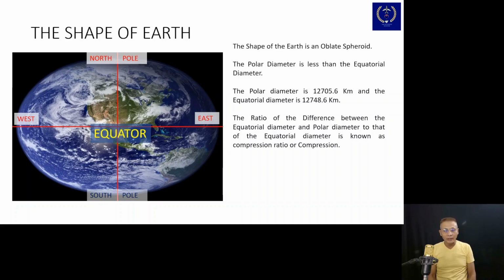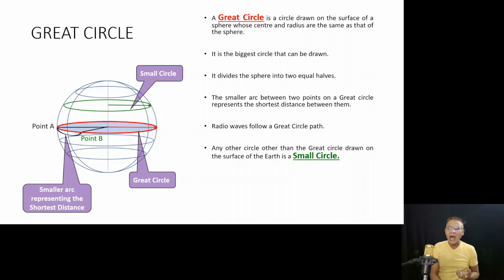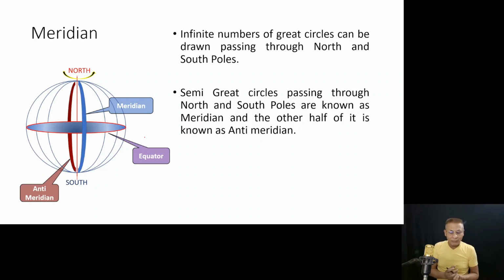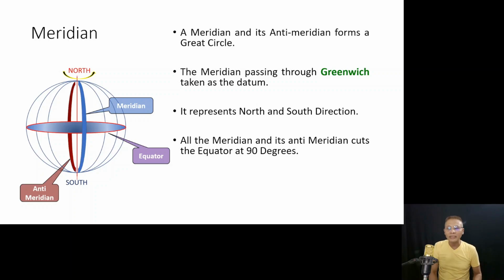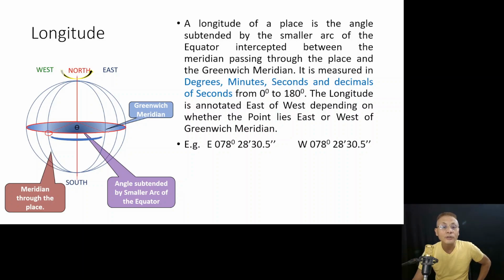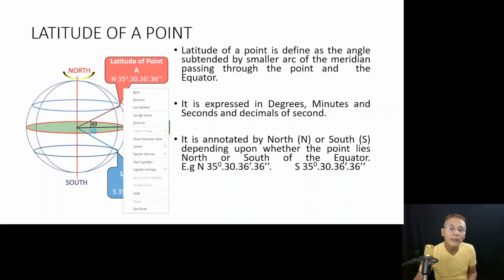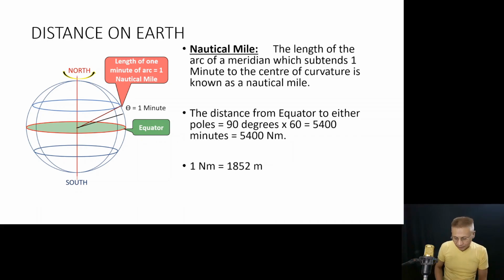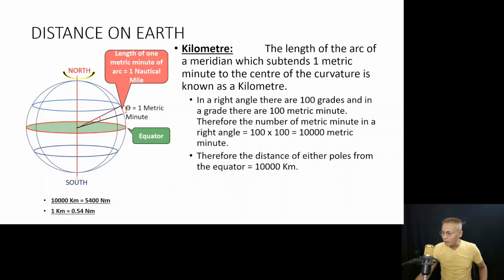General Navigation Lesson 1: Earth and Lines on the Earth Explained for CPL & ATPL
Start your navigation journey with General Navigation Lesson 1: Earth and Lines on the Earth.
This lesson is essential for DGCA, EASA, FAA CPL & ATPL examinations.
In this video, we explain the basic structure of the Earth, great circles, meridians, parallels, latitude, longitude, and how these concepts form the foundation of aviation navigation.

Whether you're a student pilot, aviation enthusiast, or preparing for ground examinations, this lesson will help you build a strong base in General Navigation.

What you will learn:

Shape and Dimensions of the Earth

Great Circle & Rhumb Line

Meridians & Parallels

Latitude & Longitude

Earth’s Graticule

Importance of these concepts in aviation navigation

Perfect for pilots preparing for CPL / ATPL exams by DGCA, EASA, and FAA.